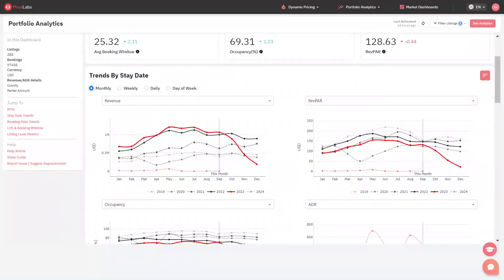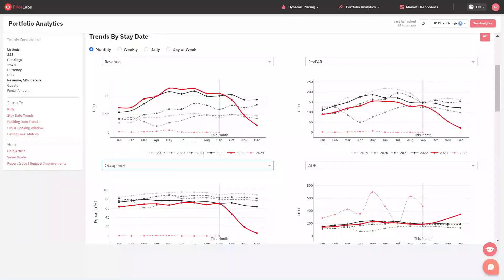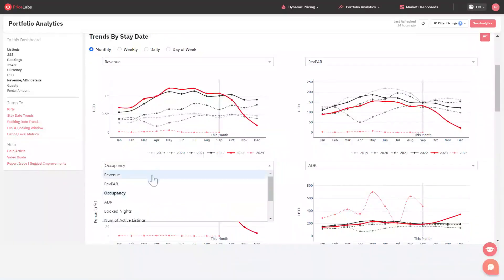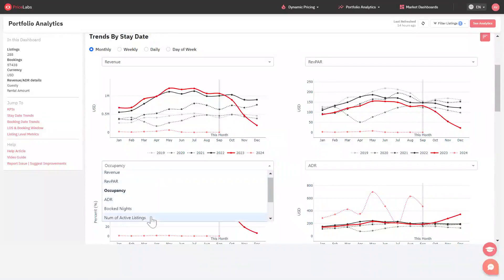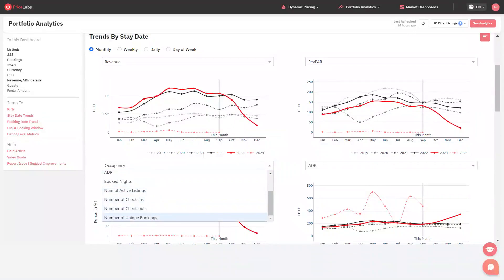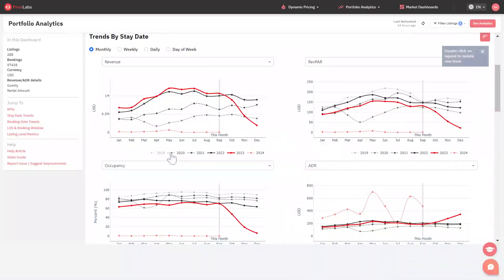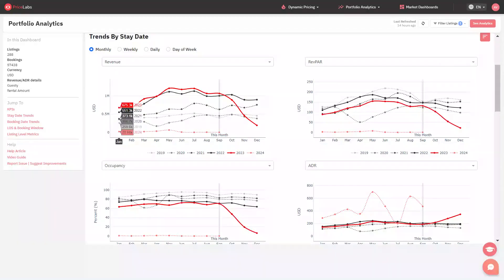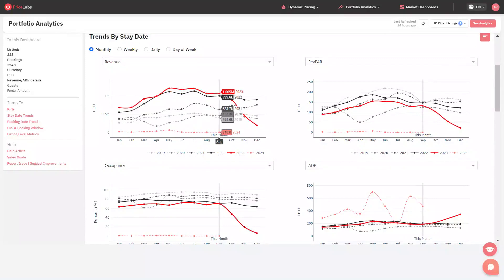Portfolio Analytics: Trends by Stay Date | PriceLabs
Portfolio Analytics: Trends by Stay Date